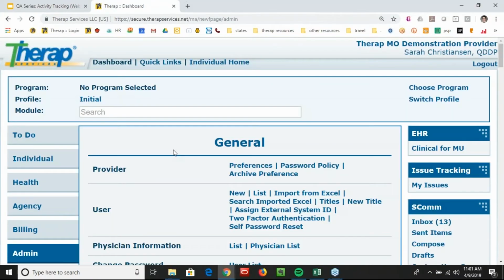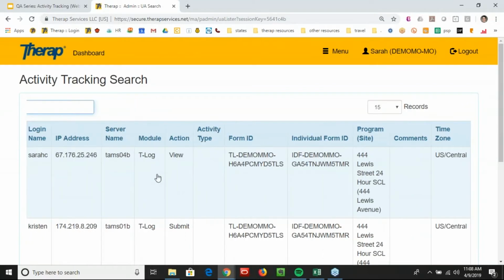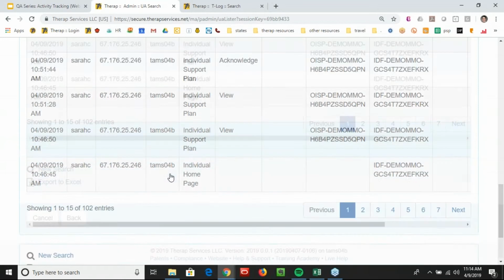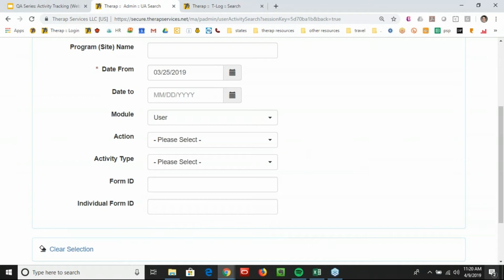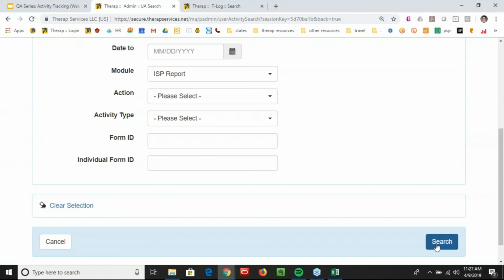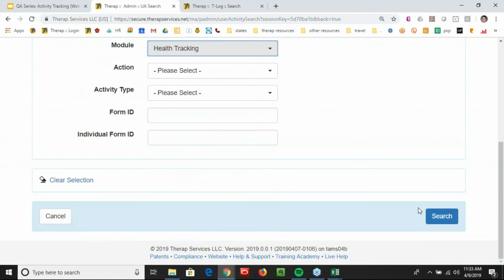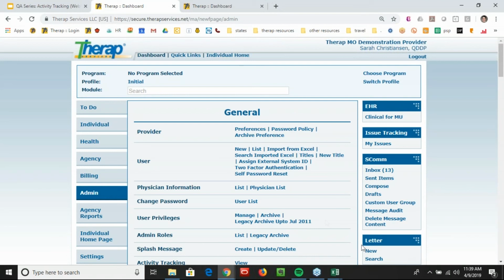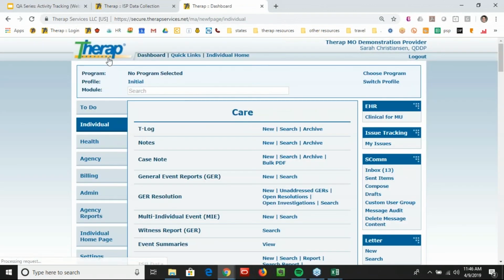Webinar: QA Series Activity Tracking